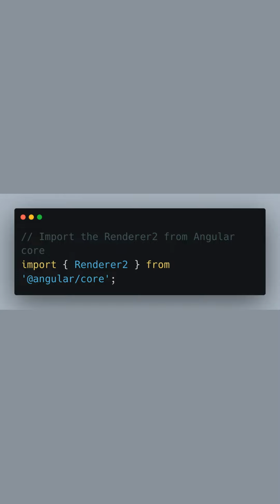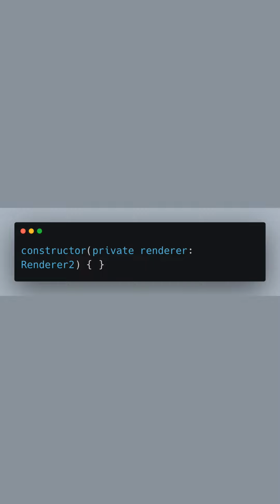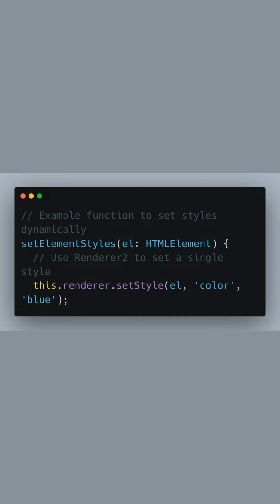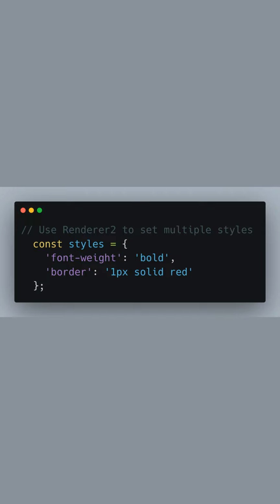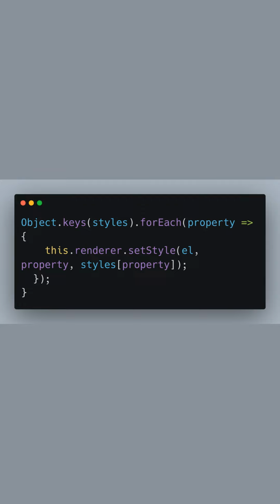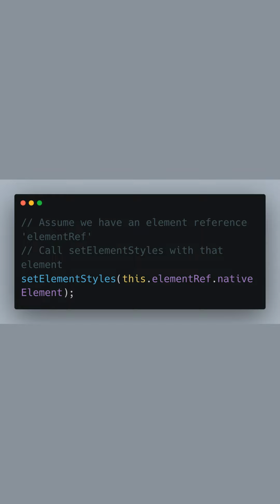Master Angular Dynamic Styles with Renderer2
Master Dynamic Styles in Angular with Renderer2 ⬇️

- Angular setup
- Renderer2 basics